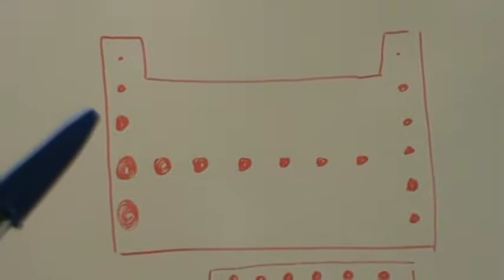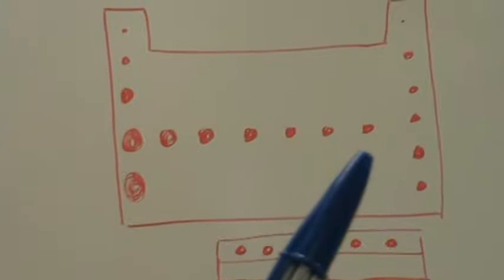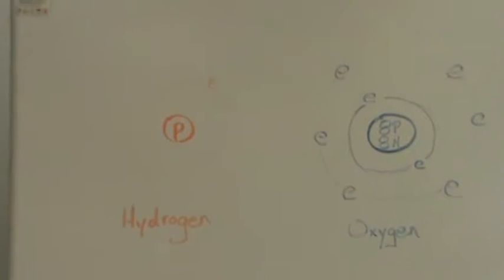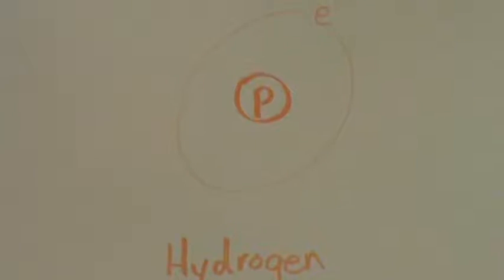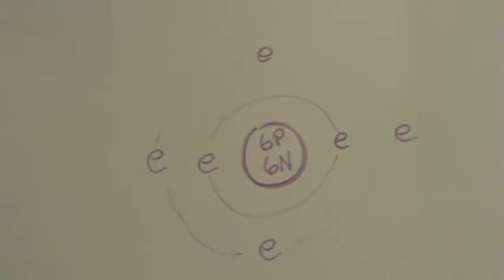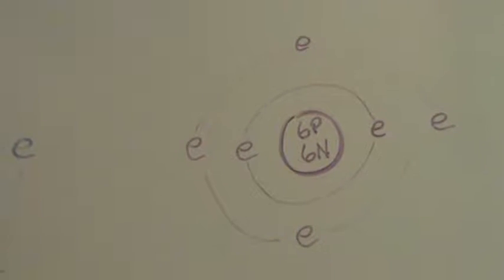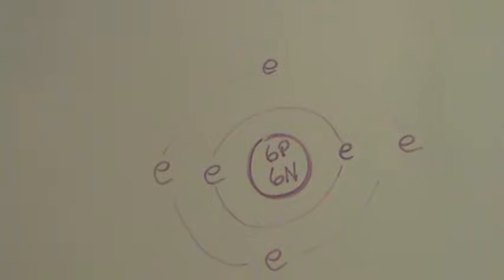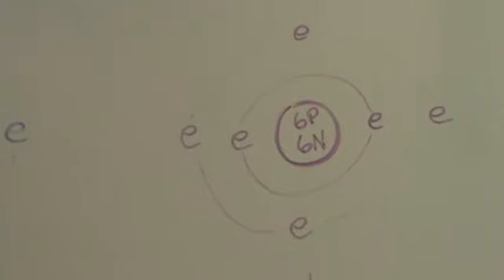Water and Alcohol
25 mL of Water and 25 mL of Isopropyl Alcohol do not add up to 50 mL of liquid.  We will see why.